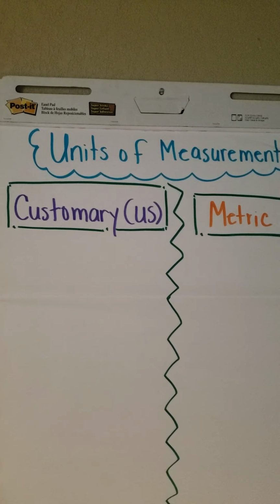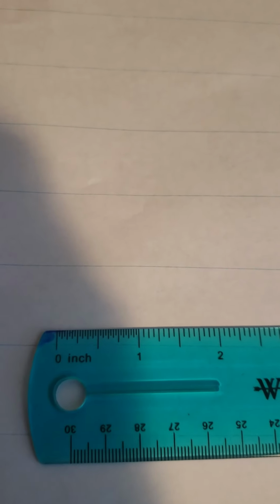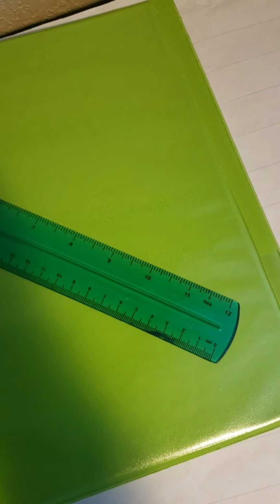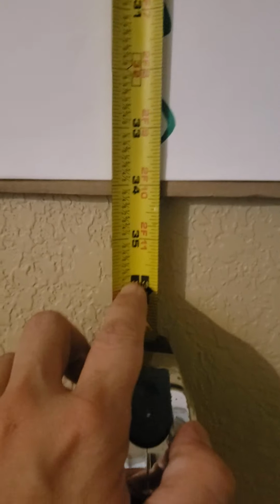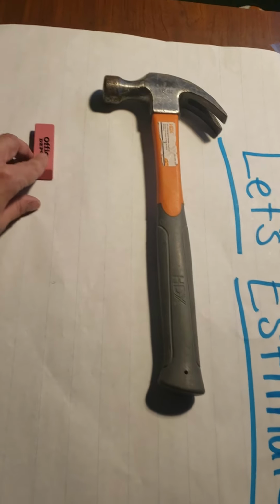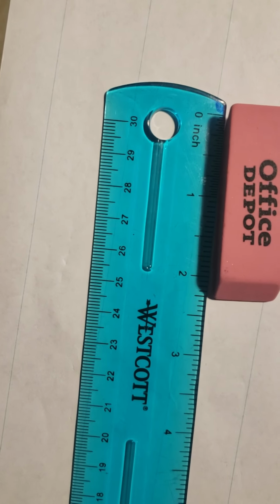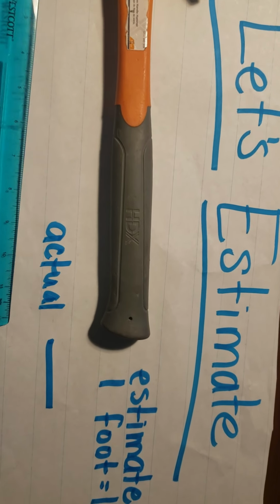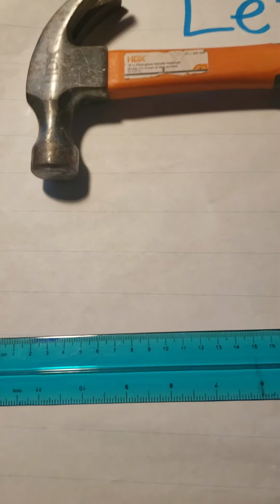Customary Units of Measurement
Customary units of Measurement and using estimation to measure different objects.